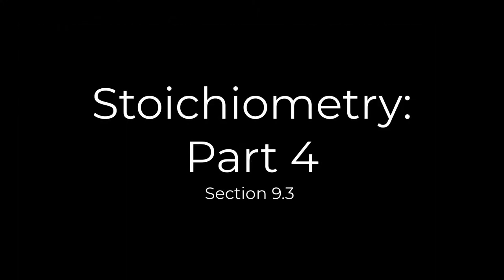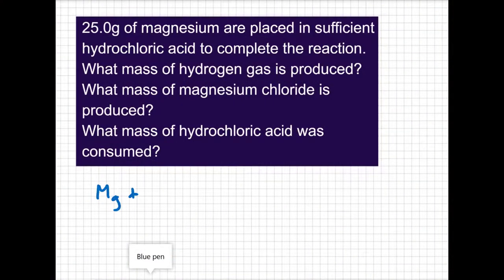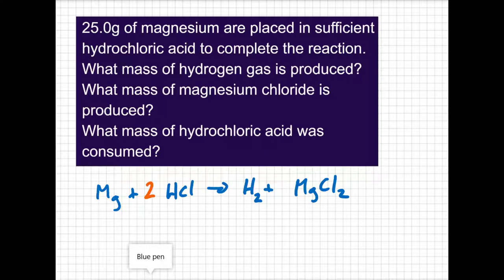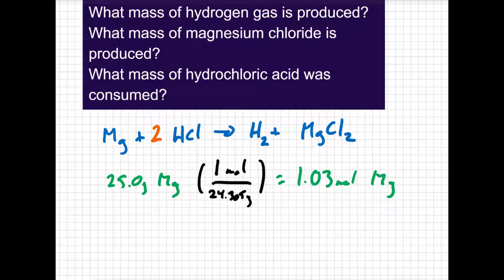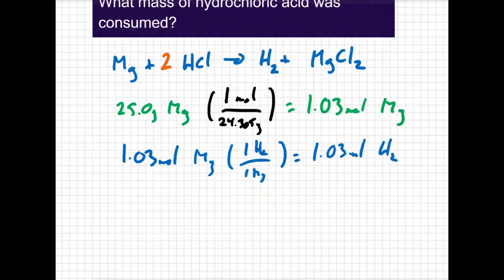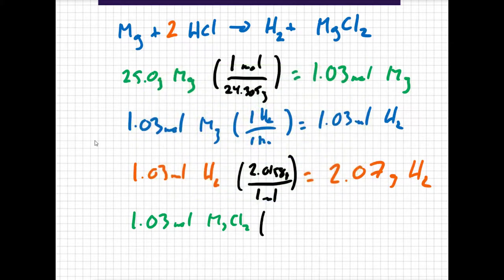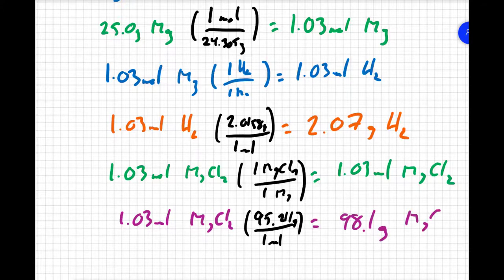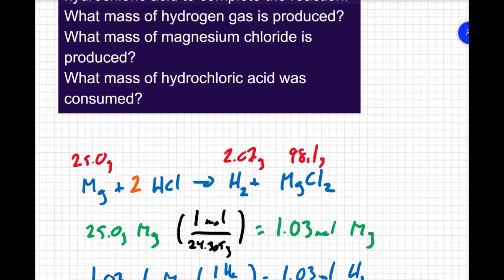09.03 Stoichiometry: Part 4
Yes another mass to mass stoichiometry problem, this time with a single replacement reaction.

Give it a try on your own before checking your work against mine.